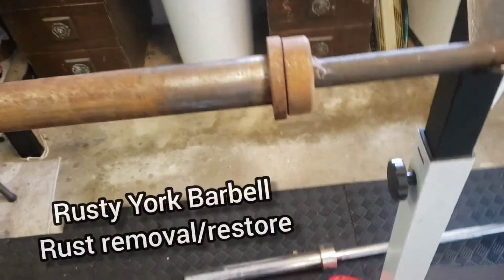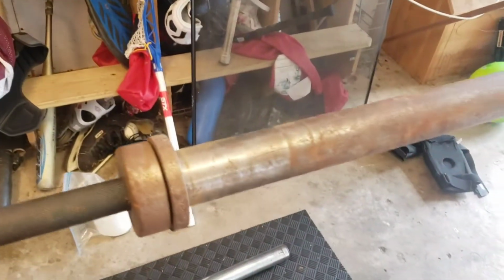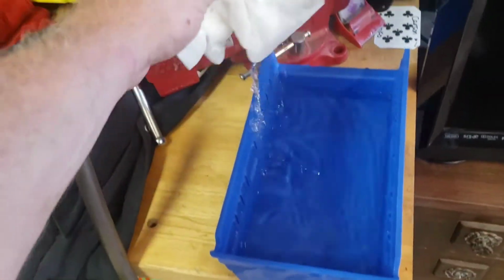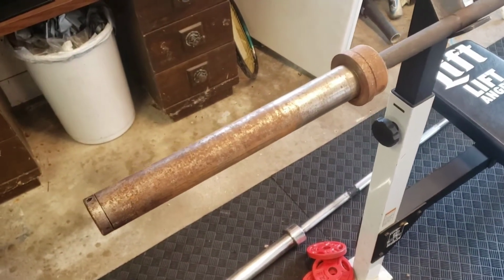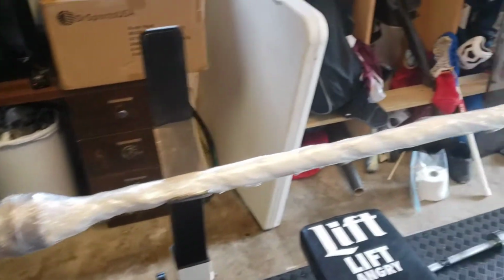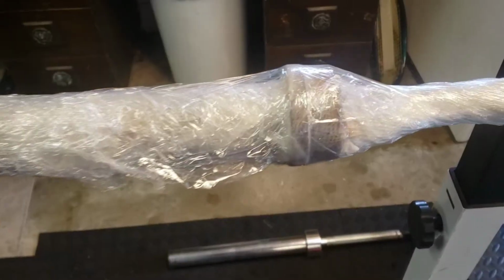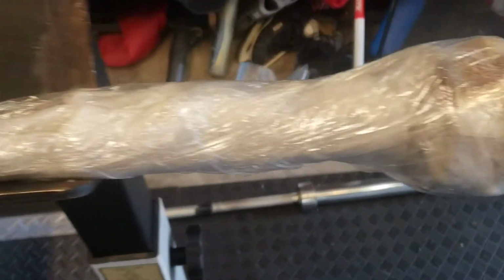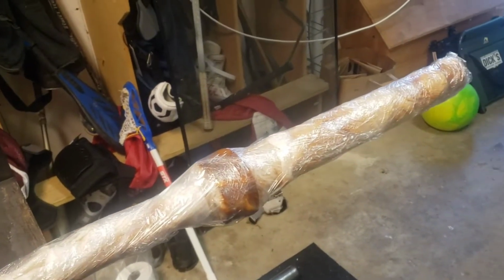Old York Barbell rust removal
using vinegar and 3 and 1 oil to restore a York Barbell